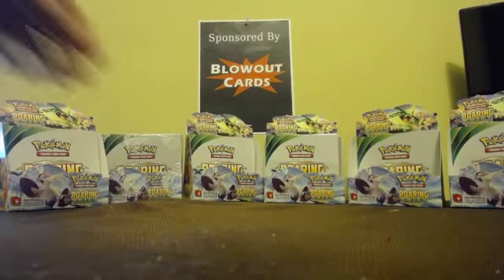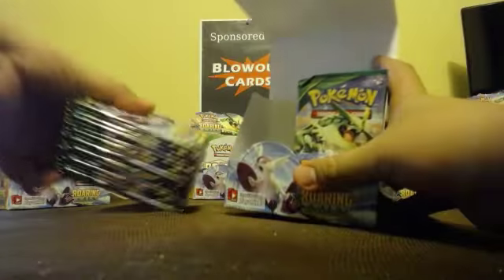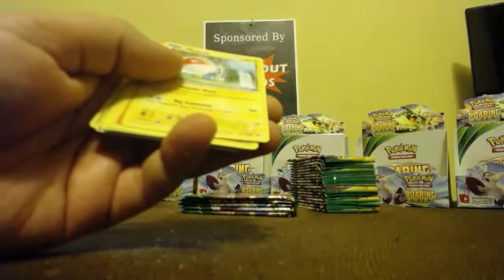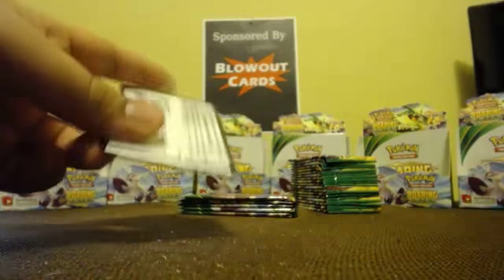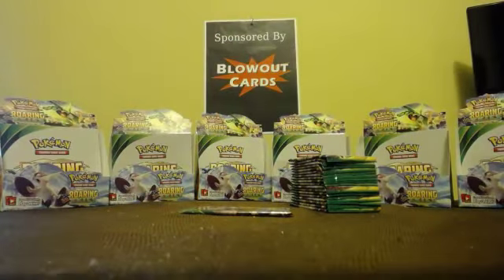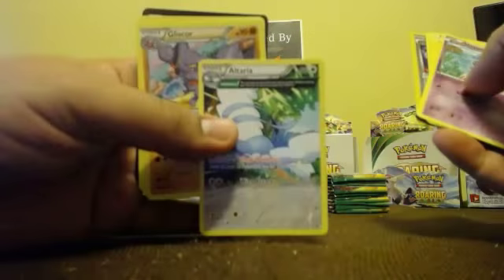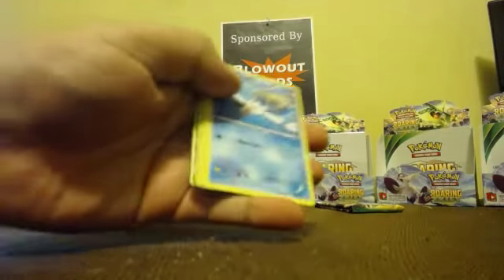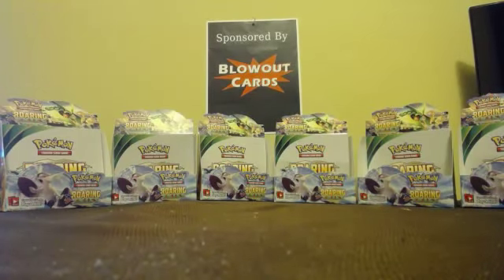Lets Break: Pokemon Roaring Skies Booster Opening Box #6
I open a 6 box case of Pokemon XY Roaring Skies, lets see if I can get a Master set!!!

Box 6

RIDE THE WINDS OF BATTLE!

Diving from the edge of space, Mega Rayquaza-EX makes its magnificent debut while Mega Latios-EX and a horde of Dragon types bellow their challenge! With high-flying superstars like Deoxys, Dragonite, Zekrom, Hydreigon-EX, and Thundurus-EX, the Pokémon TCG: XY-Roaring Skies expansion calls you to battle higher, faster, stronger-and with all-new boosts like Mega Turbo and Double Dragon Energy cards, the sky's the limit! Ascend to the clouds and soar to victory!

- 11 new Pokémon-EX, including 4 Mega Evolution Pokémon